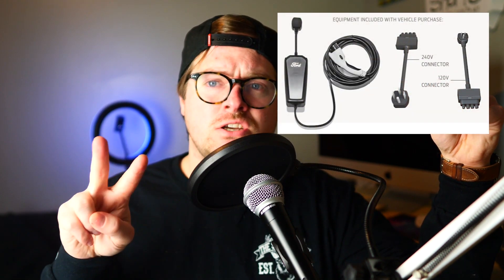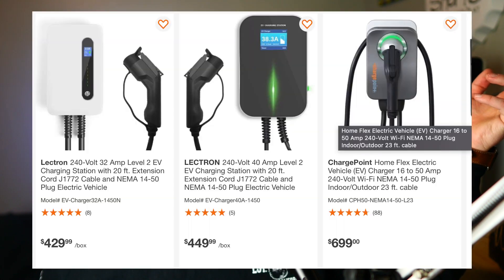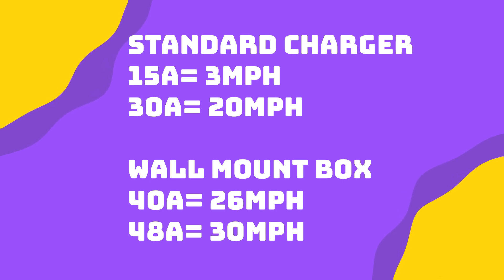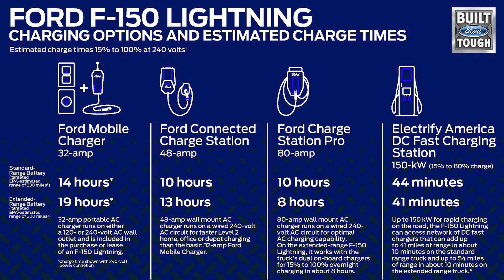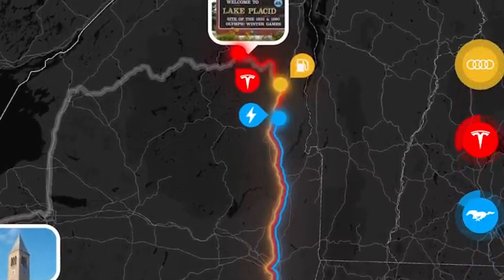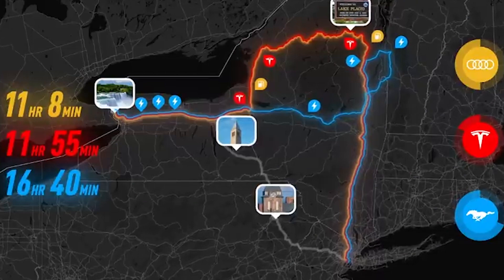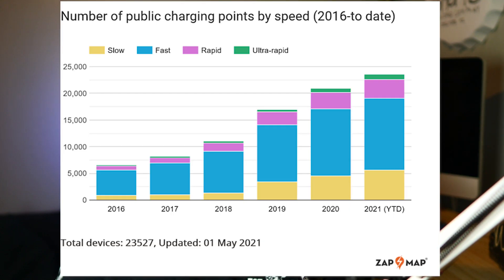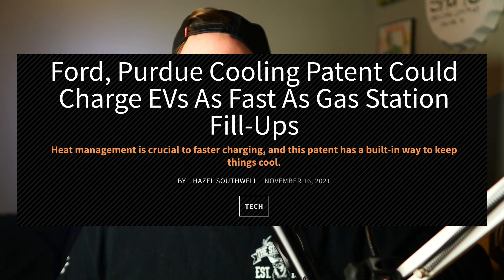Ford F150 Lightning Home Charging Guide | Avoid these HUGE ISSUES with public charging (NEMA 14-50)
Welcome to the ultimate Ford f150 Lightning EV charging guide. Since we are still waiting on some Lighting updates, I decided to use this time to document absolutely everything you need to know about charging your new f-150 Lighting.

This will prepare you for any charging situation you might encounter when it comes to charging your ford. This info is also great if you are interested in basically any ford EV.

This video covers everything you need to know about home charging as well as navigating the charging systems around the USA like ChargePoint and electrify America. We also take a brief dive into the new Blue Oval network.

Most importantly, how to charge your Ford EV:
I will compare 120V 15A charger vs a 240V30A Nema 14-50. Including how many miles per charging hour. I will also show you some options for level 2 fast charging at your home with some 3rd party charging boxes.

Finally, we need to talk about some huge issues that ford is facing with public charging
What are the main issues:?
 Finding a reliable charger on the road is scary still. Broken Chargers not labeled correctly charging stations. They often fail and you have to move to a new charging station. PRICING ISSUES Charge pricing some charge by time and some charge by Kw, there are certain times where one beats the other but there are some bad situations where a low power charger could be barely charging you and make you pay big money.

But we also have good news to help these issues!
THINGS THAT WILL HELP PUBLIC CHARGING
-New infrastructure bill
- angels to fix stations
- New cooled charging technology faster charging gets people in and out, not clogged up at charging stations

Let's dive in friends!

00:00 - Intro / Outline
1:30 - Home Charging Breakdown
1:48 - 15A Home Charger
2:45 - 30A NEMA 14-50 Charger
4:50 - 48A Home Charging Boxes
5:20 - Miles per Hour of charging breakdown
9:05 - The problem with public charging
14:50 - The Brightside of public charging